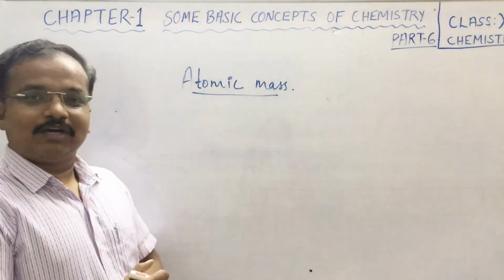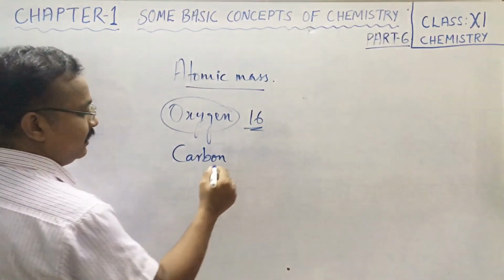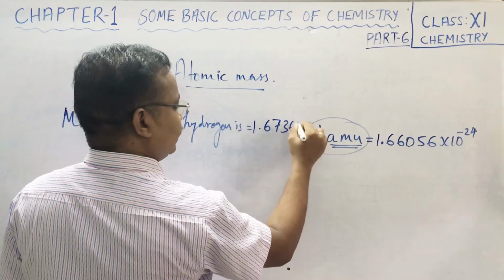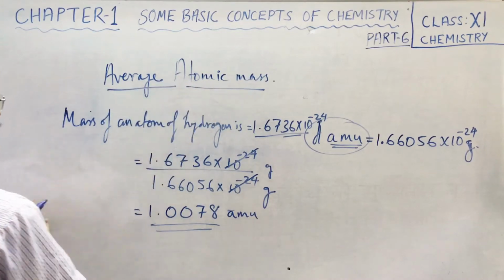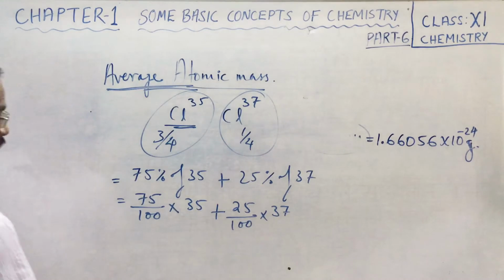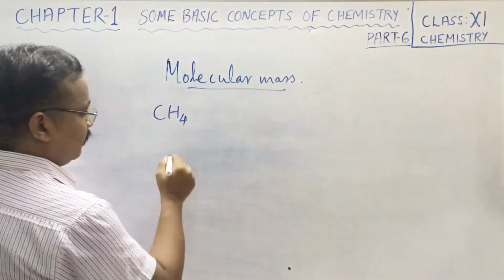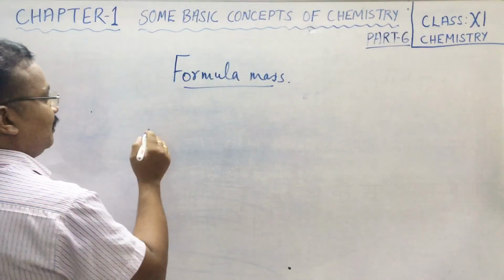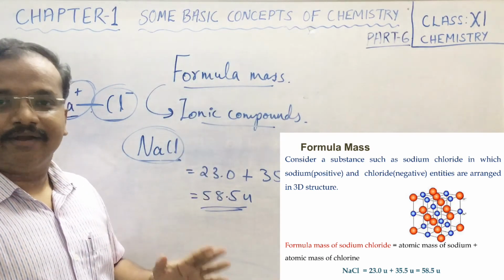CLASS-11 || (Part-6) CHAPTER-1 || SOME BASIC CONCEPTS OF CHEMISTRY || CBSE/ISC/STATE BOARD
What is Atomic Mass?
Atomic mass of an element is the number of times an atom of that element is heavier than an atom of carbon taken as 12. One atomic mass unit is equal to one-twelfth of the mass of an atom of carbon 12 isotope. The atomic mass of an element is the average relative mass of its atoms as compared to an atom of carbon 12 taken as 12.

Fractional abundance of an isotope is the fraction of the total number of atoms that is comprised of that particular isotope. Atomic mass of an element = (Fractional abundance of isotope 1 × mass of isotope 1) + (Fractional abundance of isotope 2 × mass of isotope 2)

Gram Atomic Masses
The atomic masses of elements expressed in grams is their gram atomic masses. For eg: the atomic mass of oxygen is 16 amu.

∴ Gram atomic mass of oxygen = 16 g.

Molecular Mass
The molecular mass of a substance is the number of times the molecule of the substance is heavier than one-twelth the mass of an atom of carbon -12. Or, the molecular mass is equal to the sum of its atomic masses of all the atoms present in one molecule of a substance. For eg: Water (H2O)

Atomic mass of H= 1 unit
Atomic mass of O =16 units
The molecular mass of water = 2 × atomic mass of H+1 × atomic mass of O
= 18 units
Gram Molecular Mass
The molecular mass of a substance expressed in grams is the gram molecular mass. For eg: Molecular mass of oxygen = 32u
∴ Gram molecular mass of oxygen = 32 g